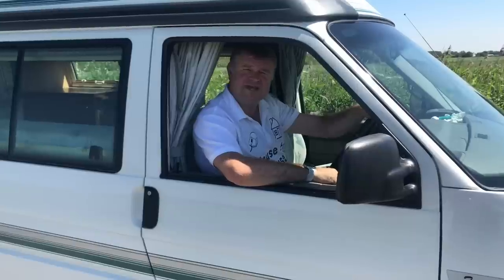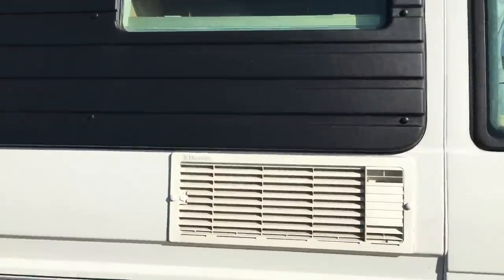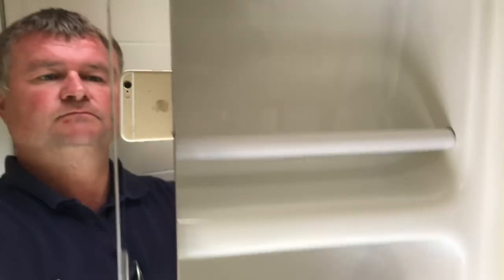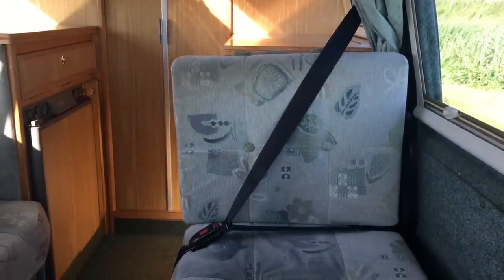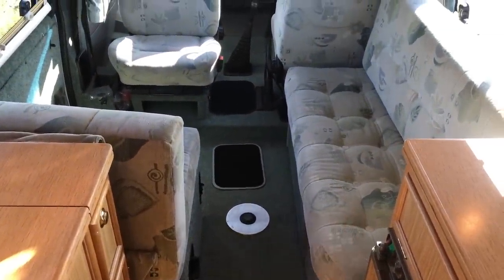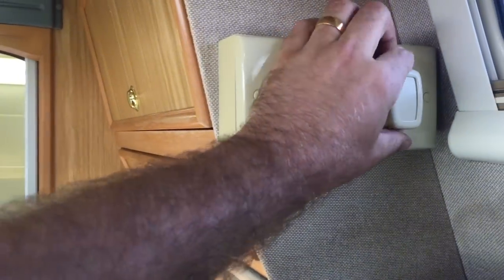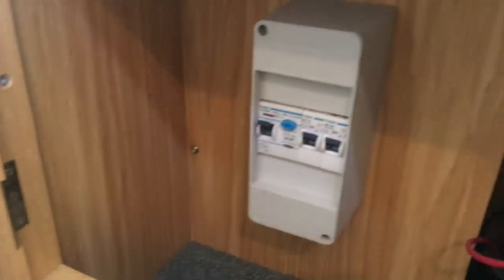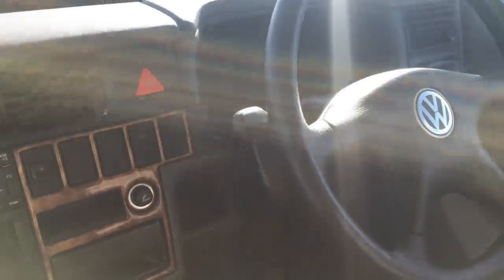VW T4 AUTOSLEEPER TOPAZ REVIEW BY CAMPER NERD 🚐 ANTONY VALENTINE 🕺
MOUSE TO HOUSE CAMPERS: CAMPERS, MOTORHOMES AND CARAVANS BOUGHT FOR CASH, ANTONY VALENTINE 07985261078